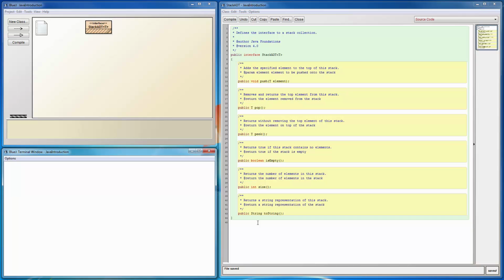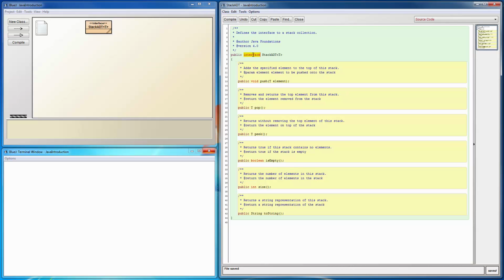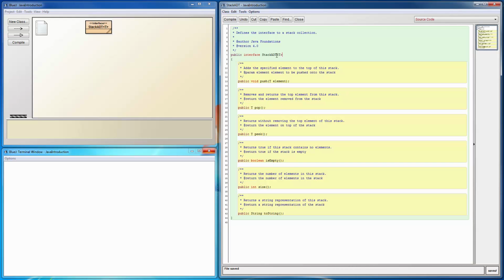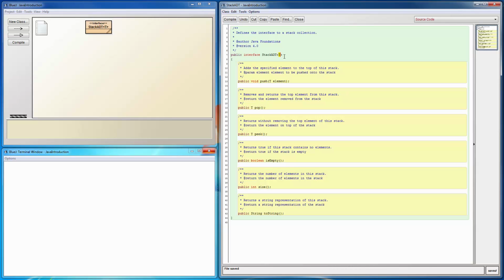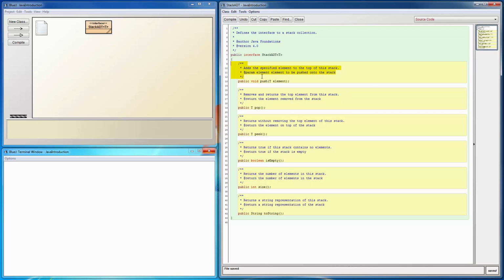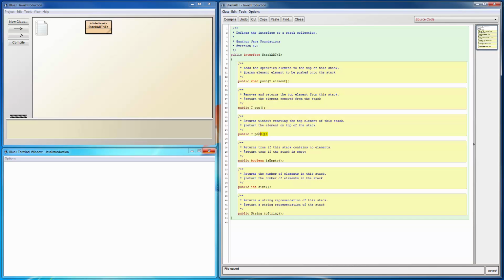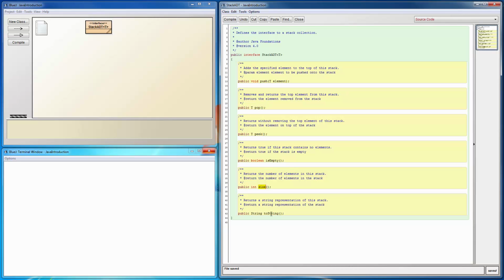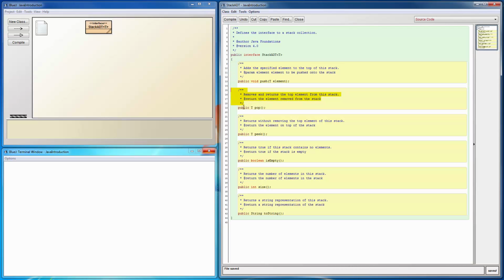12.06 A Stack ADT